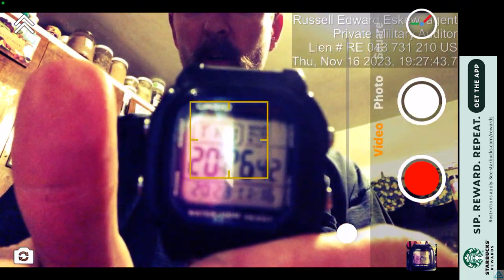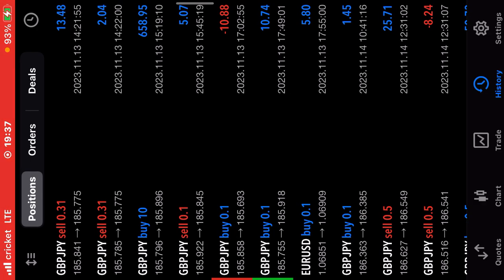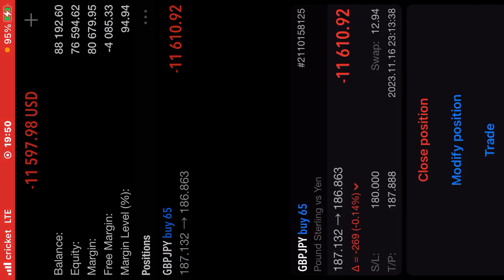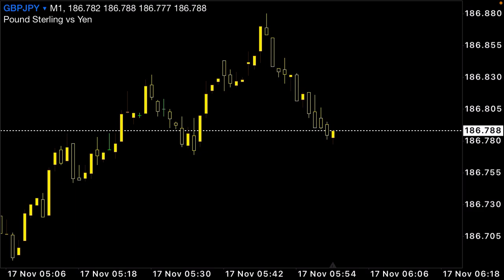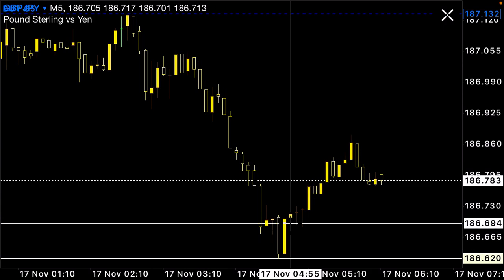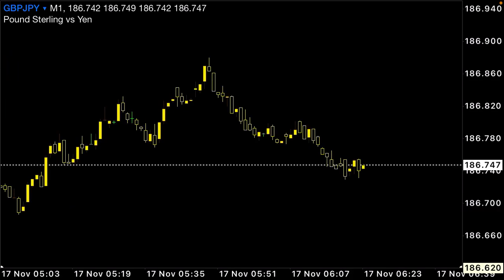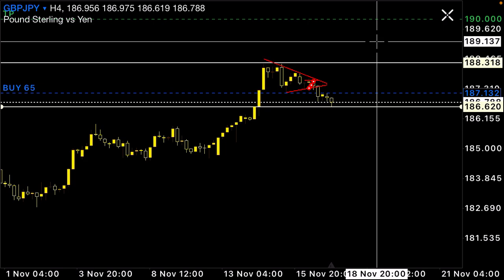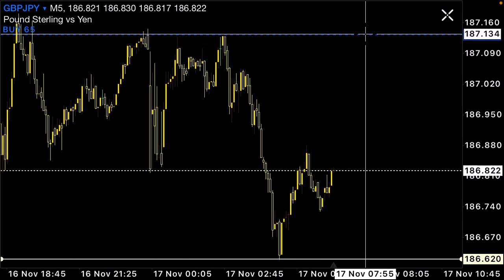FOR REX & Hex Guits Fecked - 1 0-and-Awe